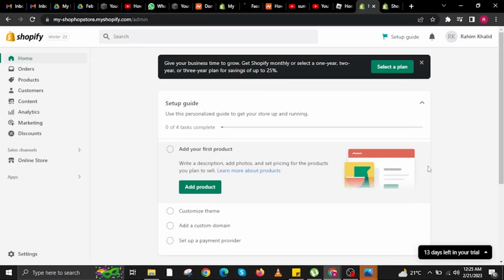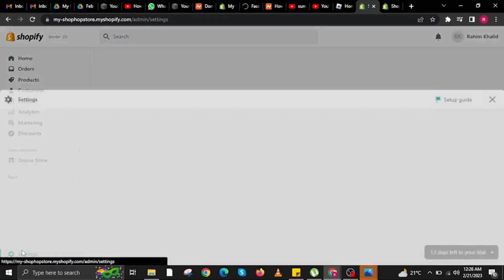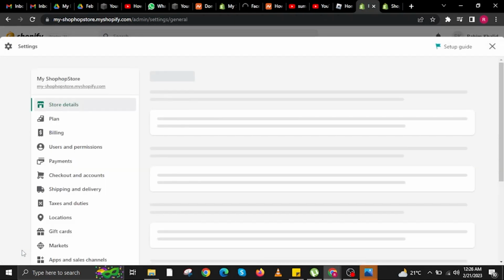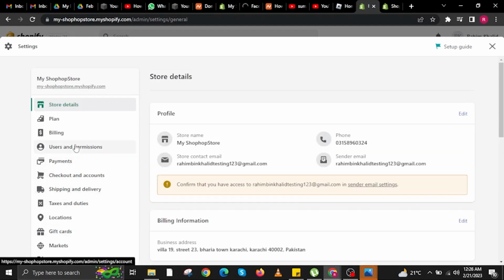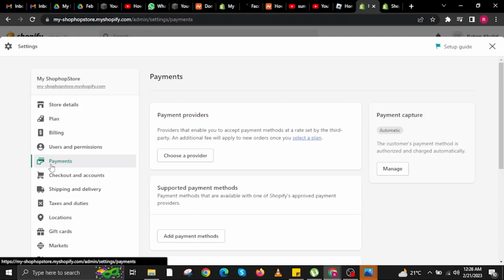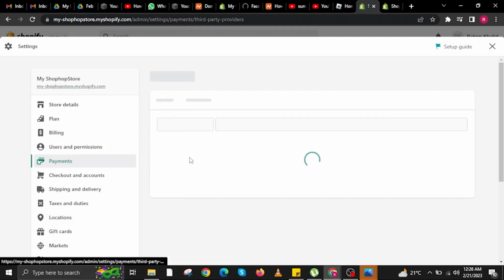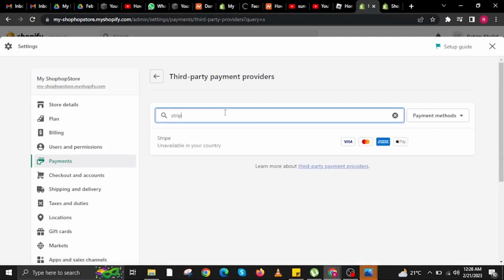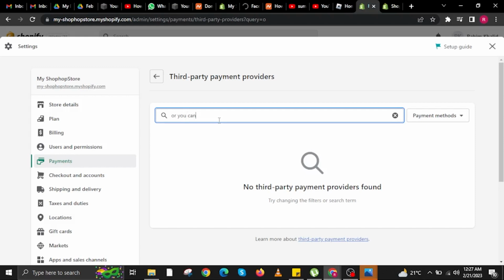How To Add Credit Card as Payment Method On Shopify (Easy)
In this tutorial, you will learn How To Add Credit Card as Payment Method On Shopify in easy steps by following this super helpful tutorial to get a solution to your problem!!